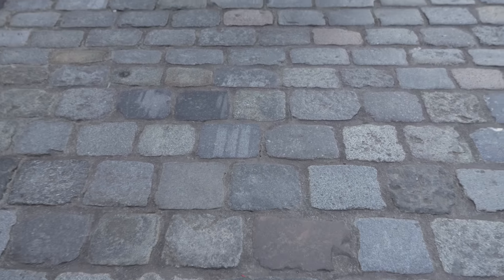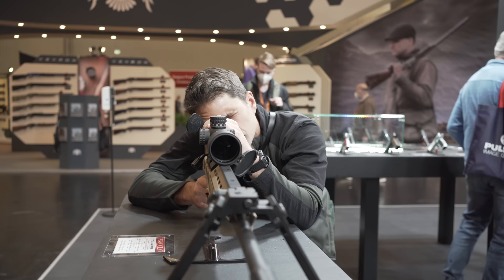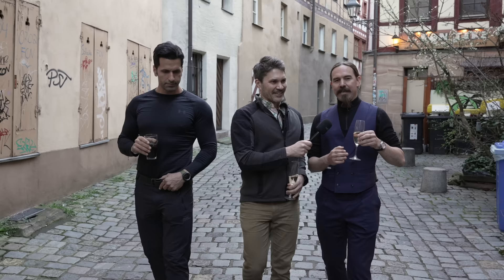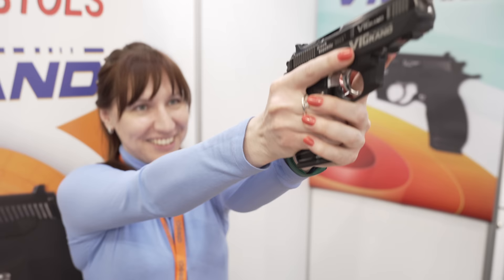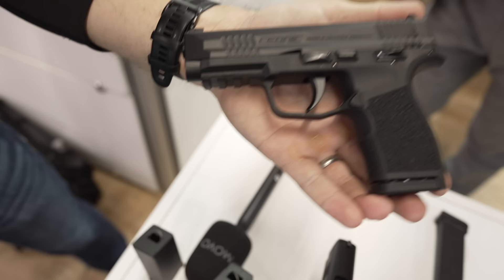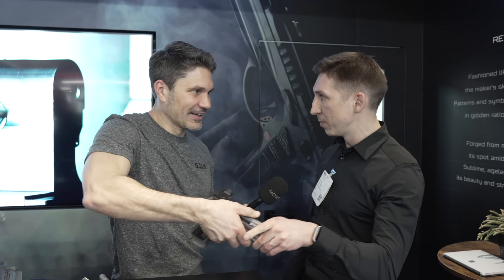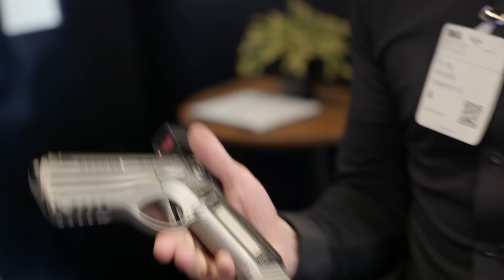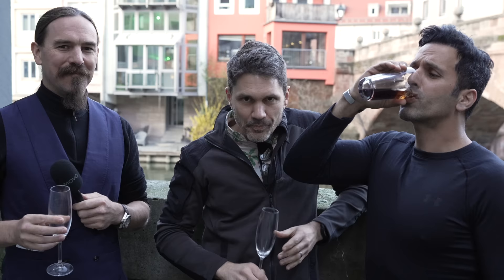Top 6 FUTURE Forgotten Weapons (ft. Ian McCollum and Kaya of Classic Firearms)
James is with Ian McCollum of @ForgottenWeapons Forgotten Weapons and Kaya of Classic Firearms @ClassicFirearms in Nuremberg, post-IWA Outdoor Classic 2024 to talk about the 6 guns they saw in Germany that are GUARANTEED to be on Forgotten Weapons in the next 5 years. We've got some shockers in this one. Thanks to Kaya and Ian for playing along, enjoy the video.

Contents:
0:00 Intro
0:45 Tanfoglio TTR Sniper Rifle
1:44 Gungnir Bullpup Rifle
3:01 Vigrand Vig 007
4:16 Ceonic ACP 380
5:51 Elysien Pistol
7:36 Sarsilmaz MPT-76
8:08 Conclusion